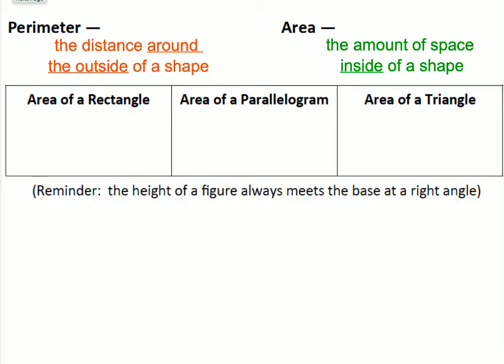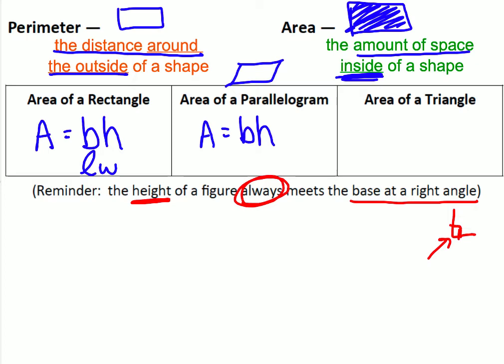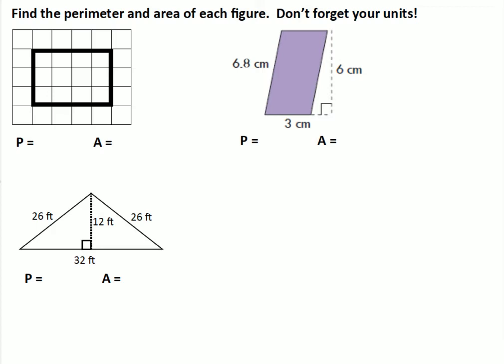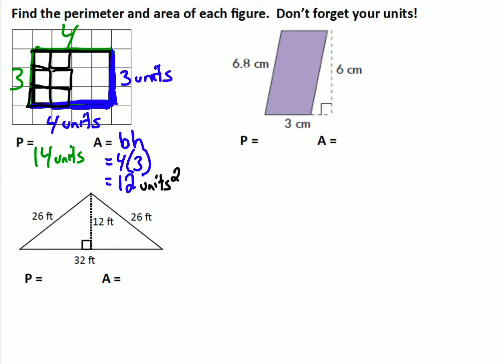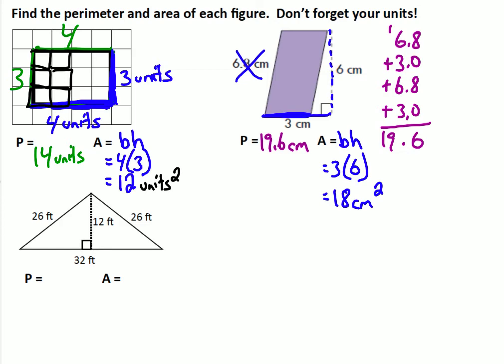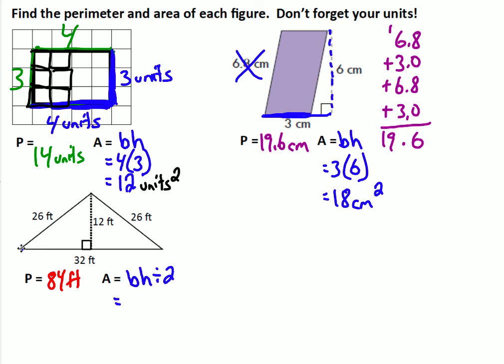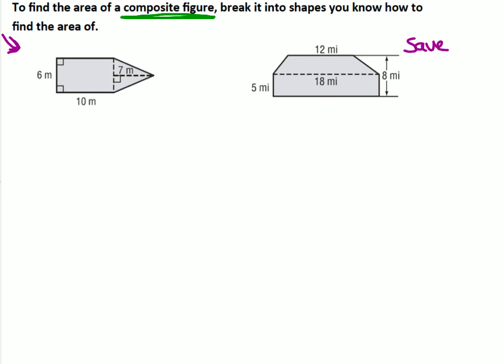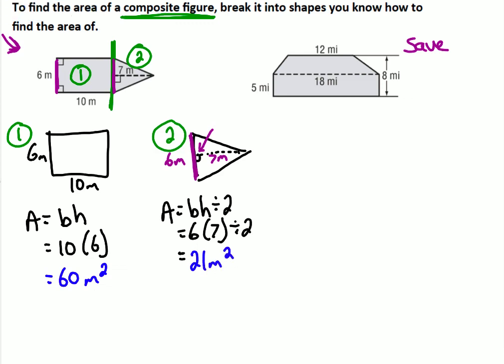Area of 2D Shapes Part 1